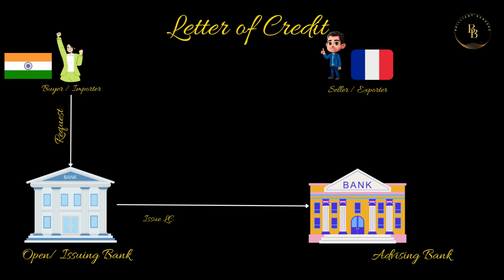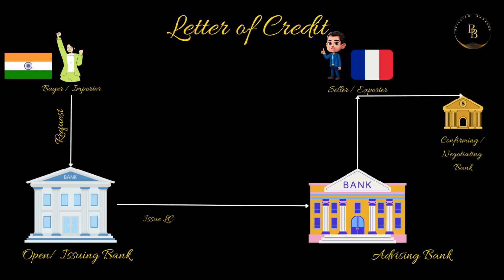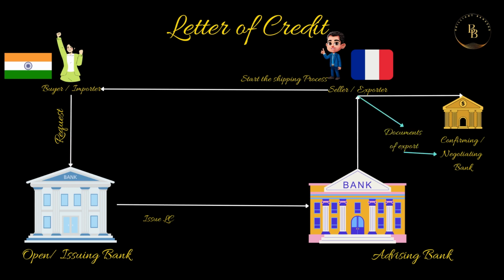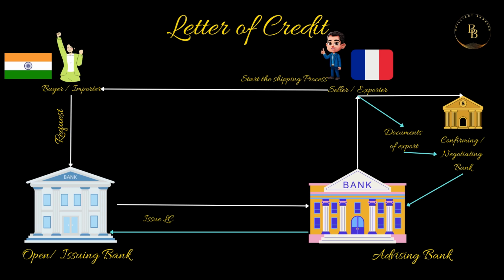Letter of Credit | Banking Exams | JAIIB | CAIIB | BRBL | LRAB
This is a introductory video on how the Letter of Credit Works